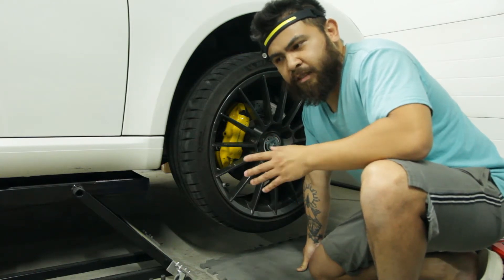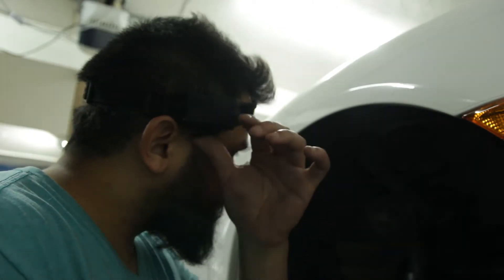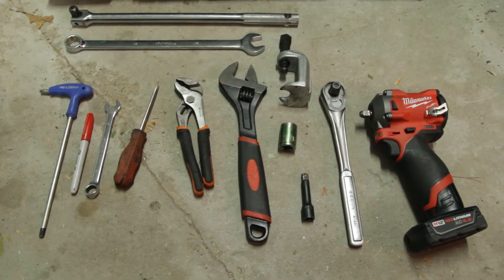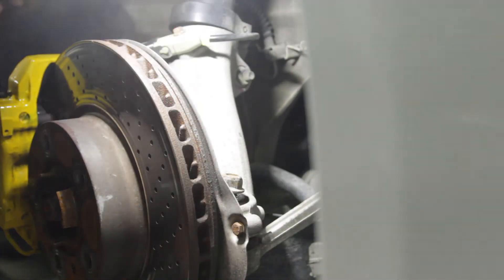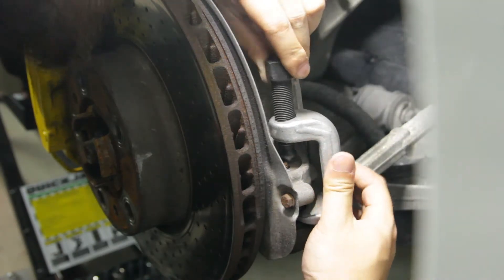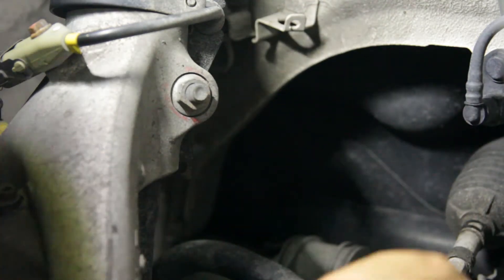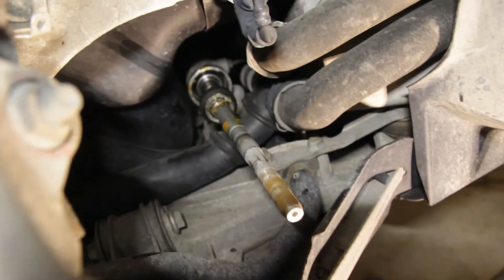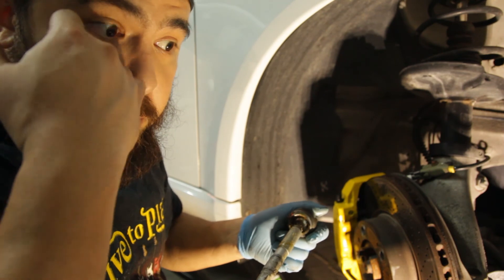Porsche Cayman 987 Inner and Outer Tie Rod Replacement - Part 1 (Removal)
Here is a somewhat lengthy and hopefully informative tutorial for replacing the inner and outer tie rods on my 2010 Porsche Cayman (987). Technically the car is a 987.2 but the process should be the same other than having to possibly use some different size wrenches. This is part 1 and will show the removal of your old tie rods.

The torque specs you'll need are as follows:
Outer tie rod to wheel carrier (M12x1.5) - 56 lb-ft
Inner/Outer tie rod lock/jam nut (M14x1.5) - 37 lb-ft
Inner tie rod to steering rack (M16x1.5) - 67 lb-ft

You will need a few specialty tools such as an inner tie rod removal tool, offset cv boot/oetiker clamp pliers and an outer tie rod removal tool or pickle fork. Both the inner and outer tie rod removal tools can be rented from your local auto parts stores, however, I did have trouble using that particular style (of inner tie rod removal tool). You might have luck with it but I would suggest grabbing a different style tool. I was able to remove the inner tie rods with the green tube-style tool but torqueing it back on during installation was near impossible. Having the other style of tool (below) would have been a lot easier for both installation and removal.

Inner tie rod removal tool (Highly suggest this)

Inner tie rod removal tool (might work, might not)

Outer tie rod removal tool

Offset cv boot/oetiker clamp pliers